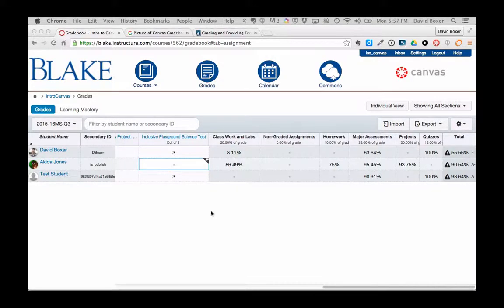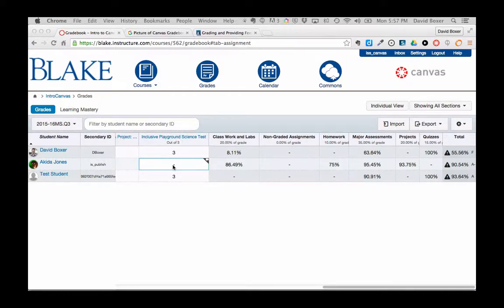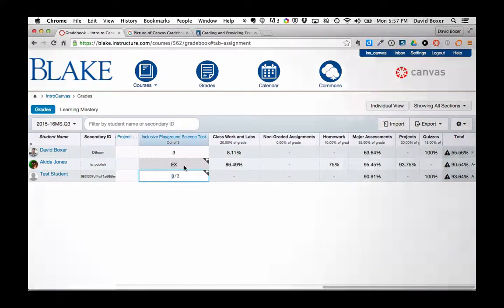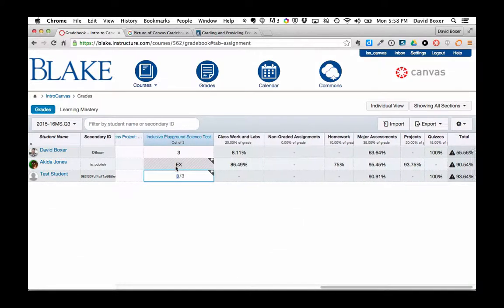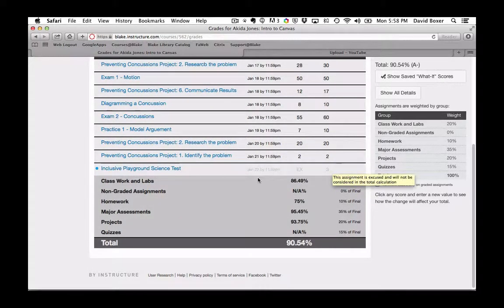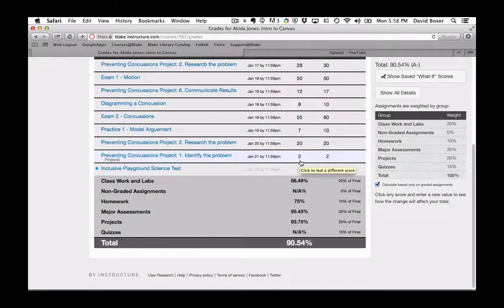Excuse an Assignment in the Canvas Gradebook using EX